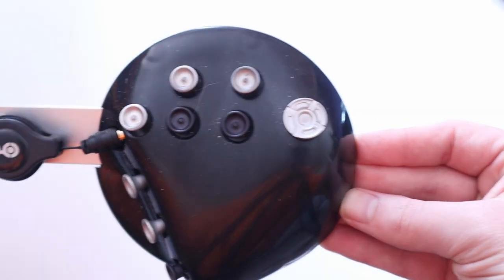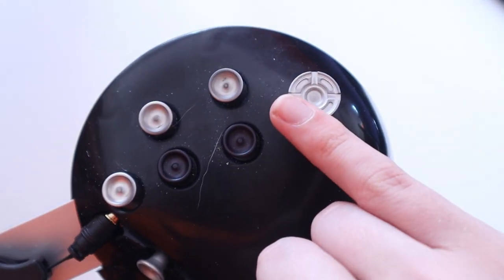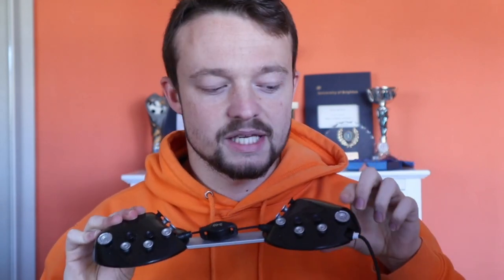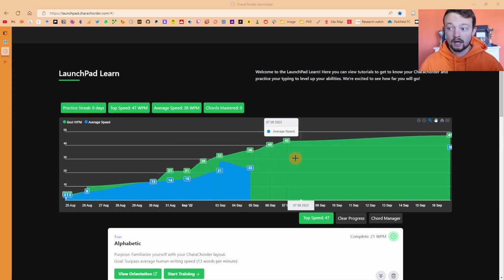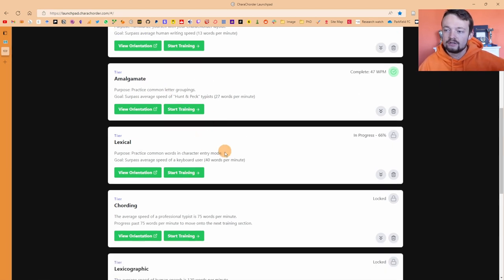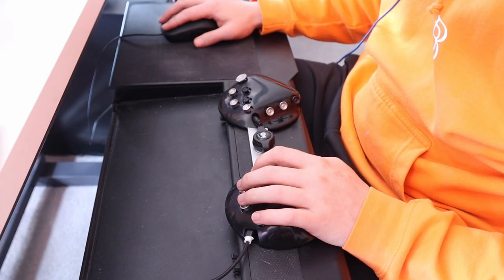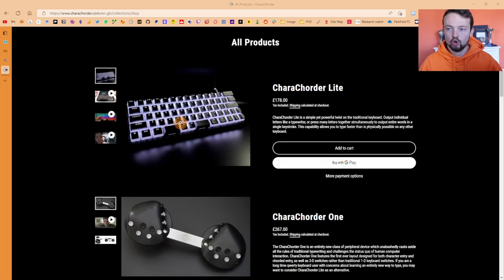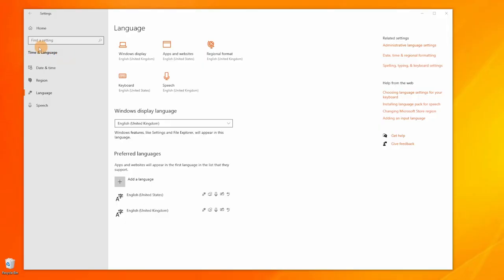£250+ Keyboard with JOYSTICKS!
TIMESTAMPS:
0:00 Introduction